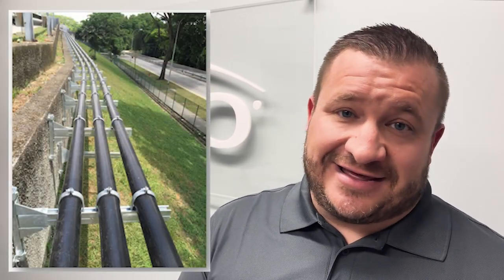HDPE Installation: Does HDPE Have To Be Buried?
When installing HDPE systems, does the pipe need to be below grade? Timmy has the answers in this week's Tech Time!